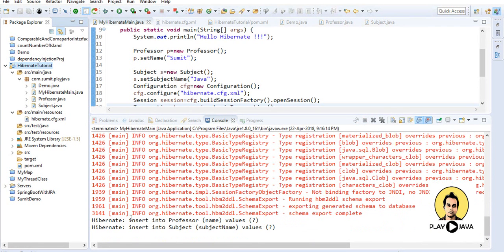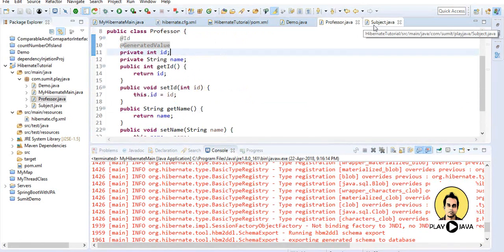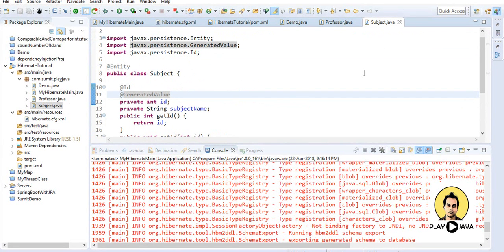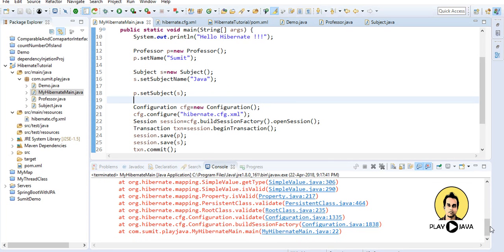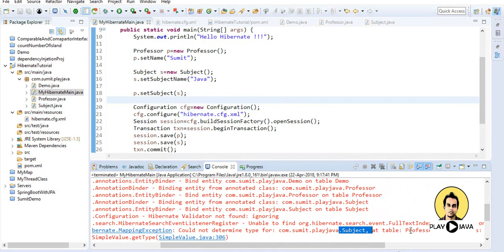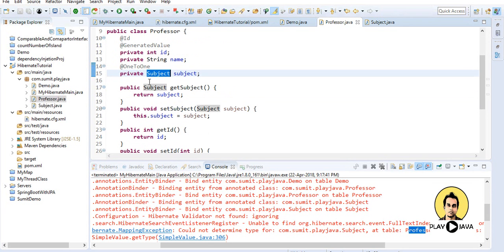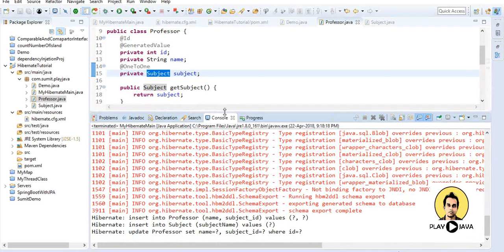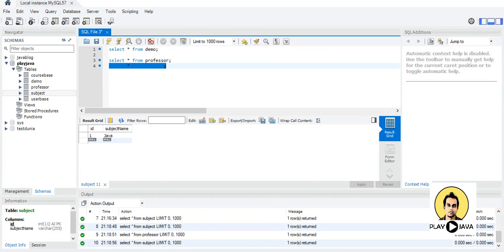Hibernate Tutorial (Part 3) : One to One Mapping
Description and code related to OneToOne mapping in hibernate.